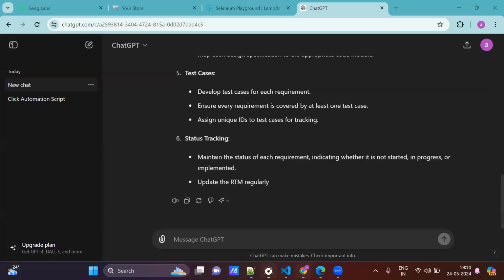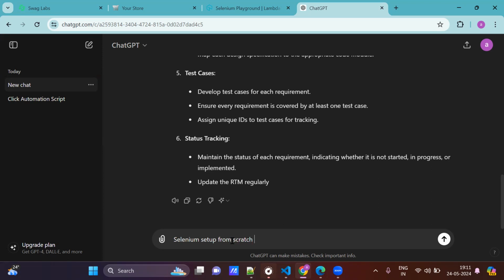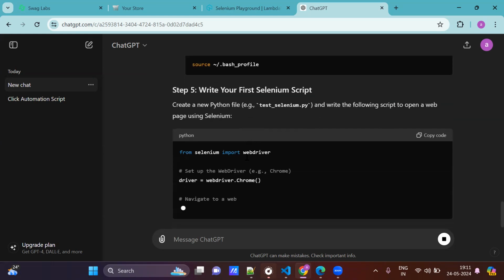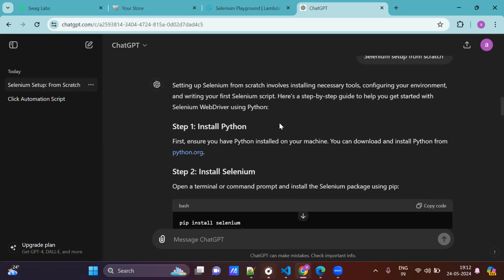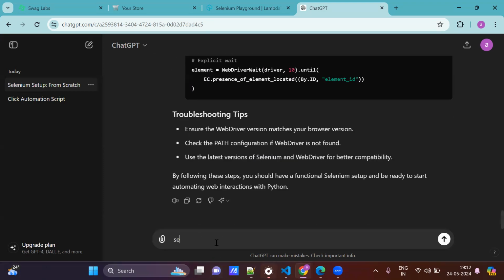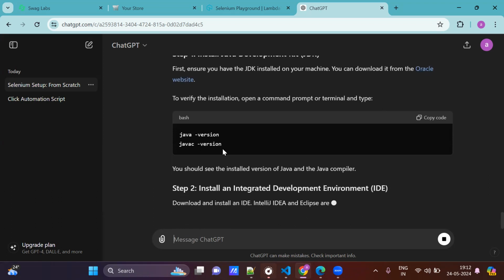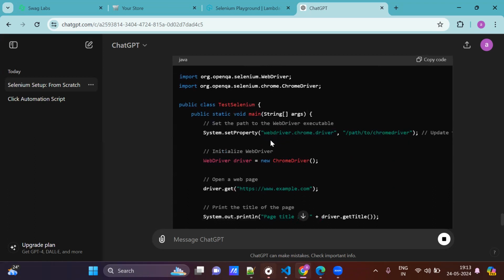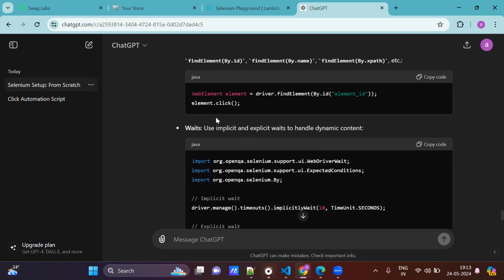Selenium set up from scratch with JAVA or Python by CHATGPT